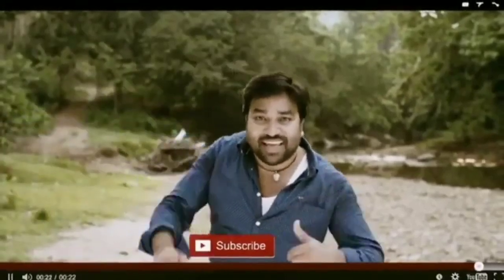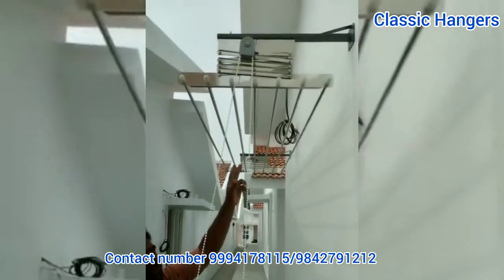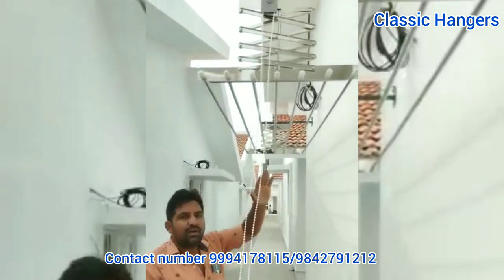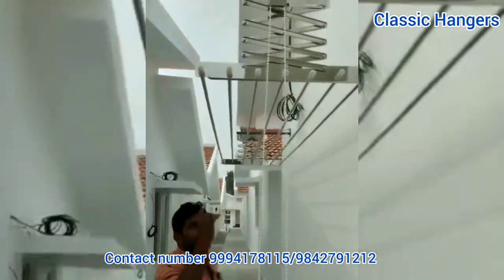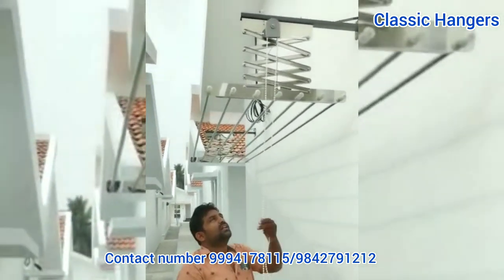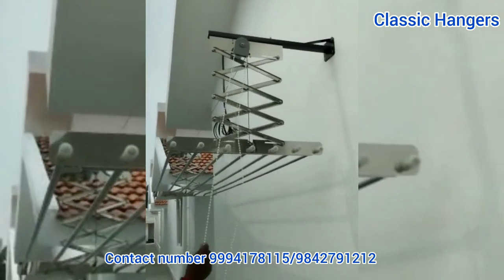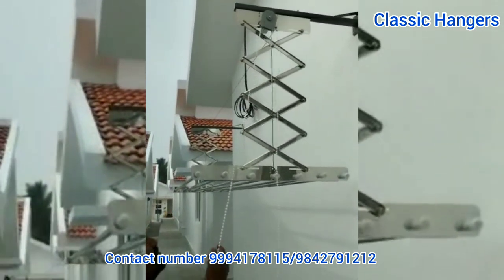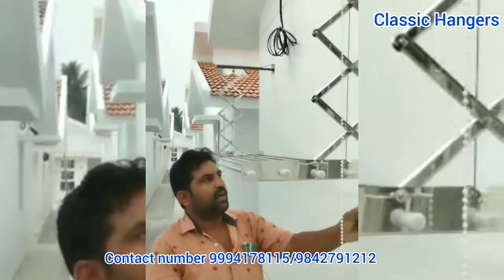மழை வந்தாலும் சுலபமாக துணி காயவைக்கலாம் | Space Saving Hangers | Hangers Manufacturer